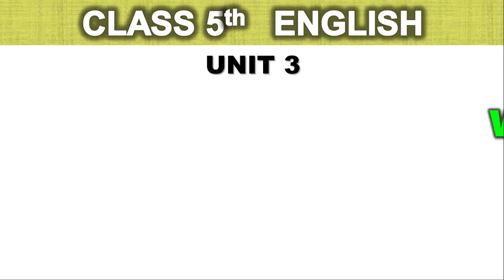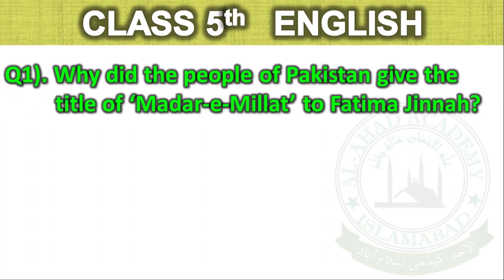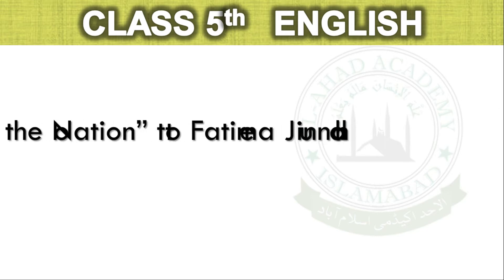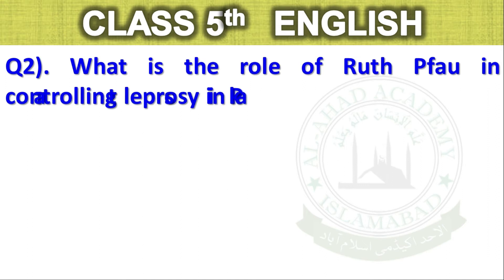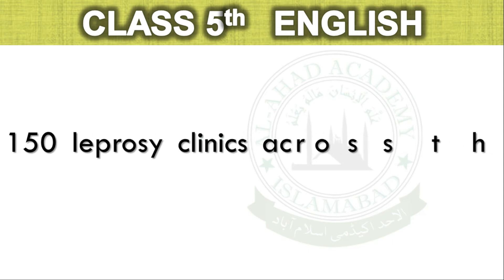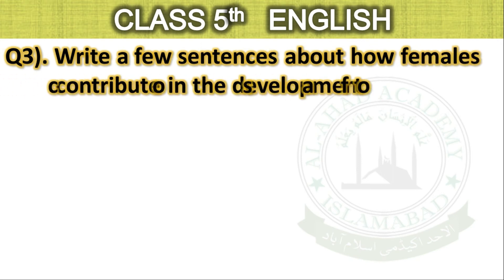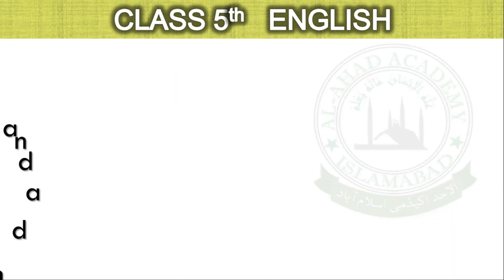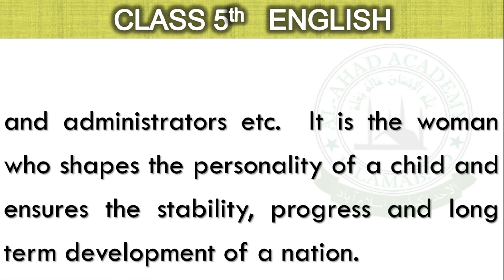Class 5 English Lesson 3 Women as role models Answers | Based on Single National Curriculum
Chapter 3 Women as role models
Answers of all questions
Based on Single National Curriculum Pakistan

0:00 Women as role models answers
0:13 Why did the people of Pakistan give the title of ‘Madar-e-Millat’ to Fatima Jinnah?
0:55 What is the role of Ruth Pfau in controlling leprosy in Pakistan?
1:38 Write a few sentences about how females contribute in the development of a society.